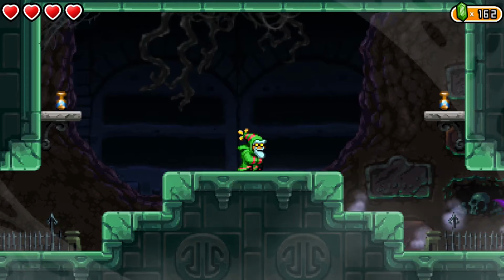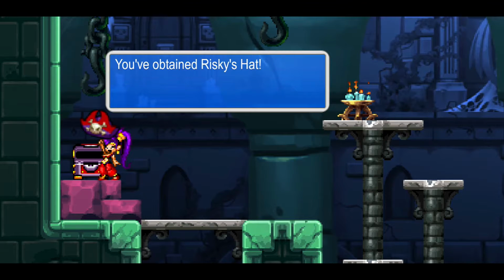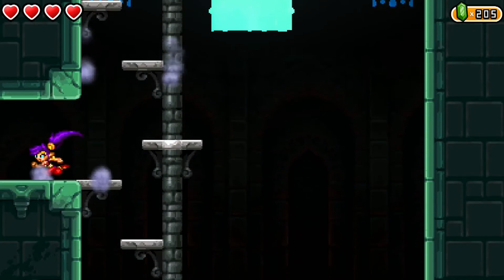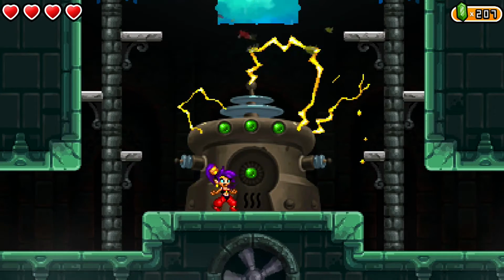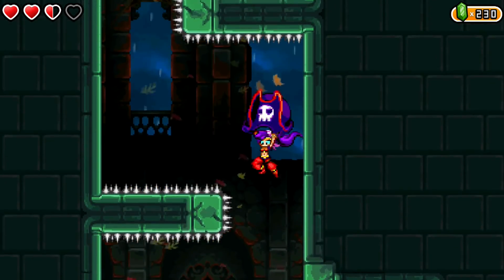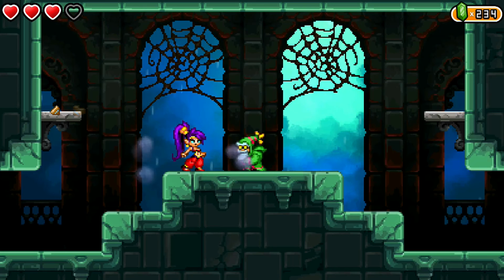Shantae & The Pirate's Curse Part 8: Floating On The Wind With Risky's Hat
In this part, we continue going through Cackle Tower and obtain the next equipment, Risky's Hat. We utilize the hat to float across larger pits and activate the 3 switches to activate the generator to create a big gust of wind, which we also utilize the hat to float above.